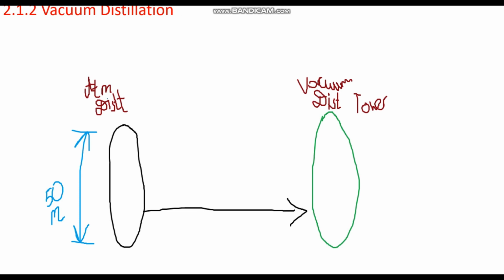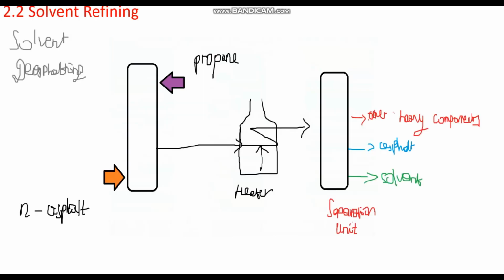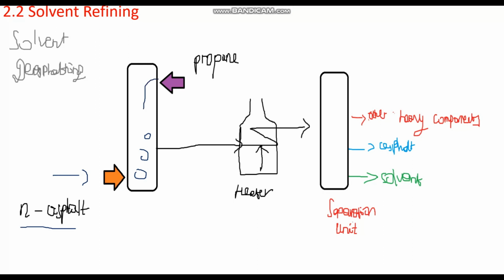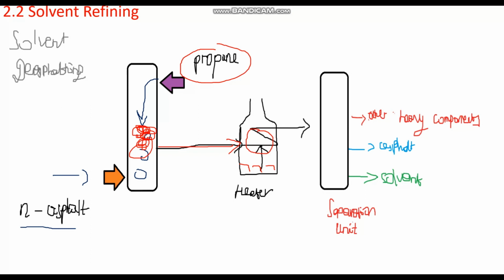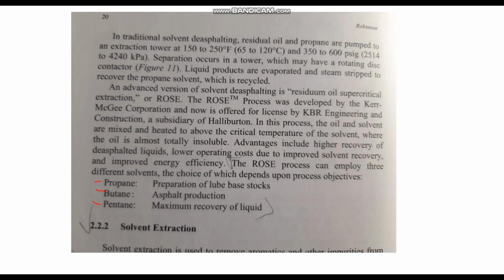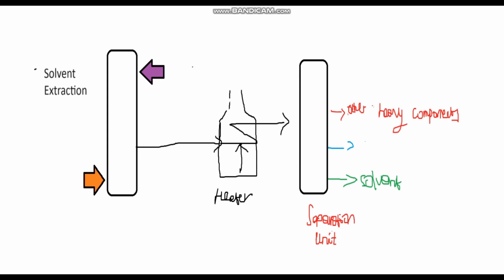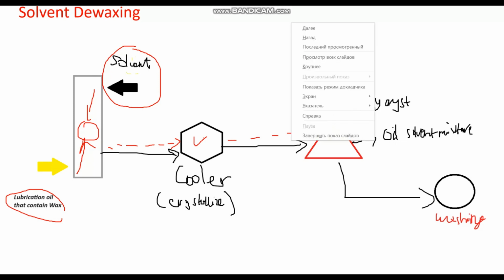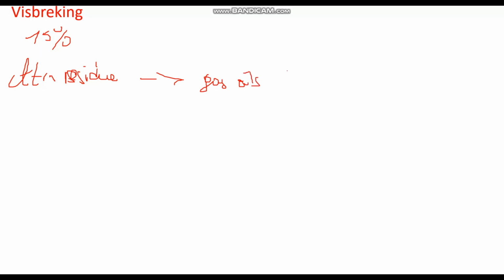Chemical Processes - 4